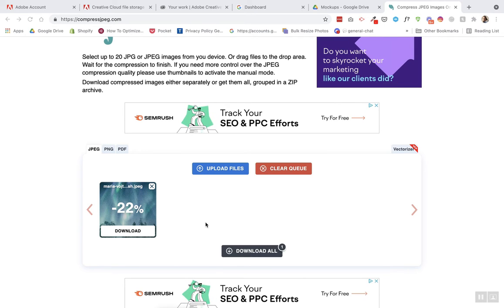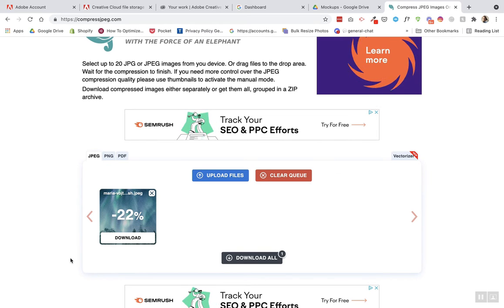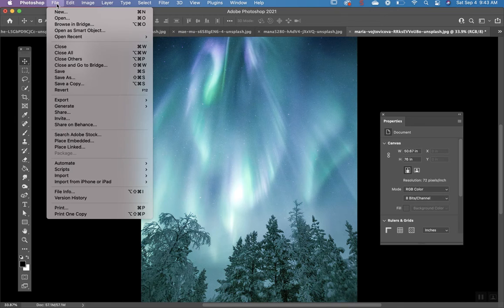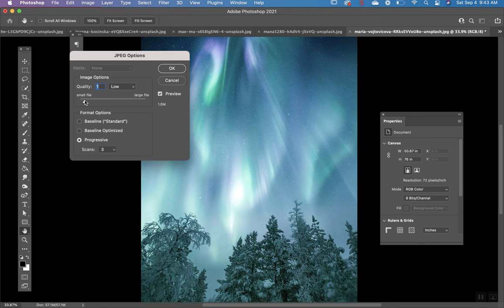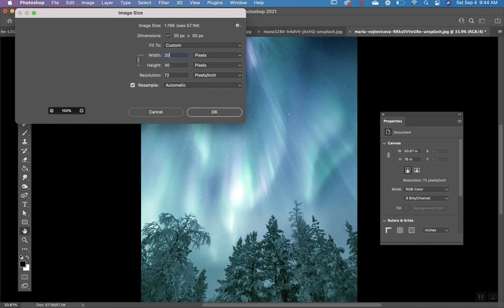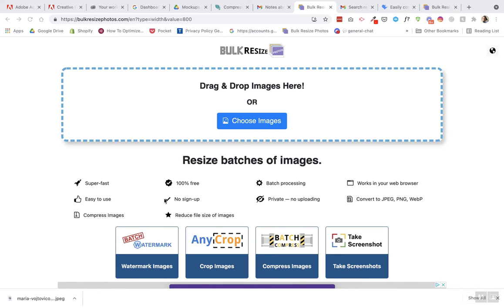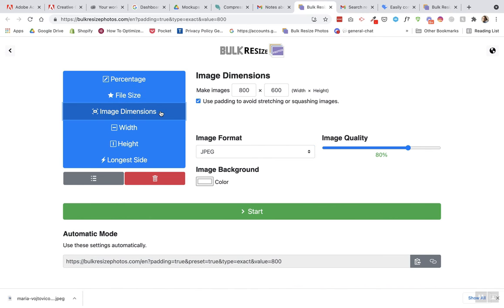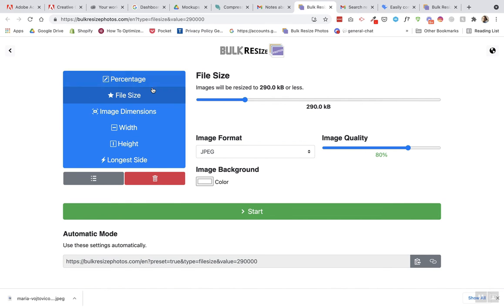Resize and Compress your Images for Web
Hi everyone, adding photos was something I normally had issues with when
I was first starting out with web design and WordPress. Thie video solves common issues of adding photos where you're not able to get them to a smaller size. Large photos will SLOW DOWN you're site terribly.

The issue with getting the correct image size is not around COMPRESSING the image quality but actually resizing it. I show you just how to do that using both Photoshop and a free online site.

You should aim for 400 KB or less per photo.

Edit: The photo used in this example is 10 MB not 1MB.

If you're looking for a web designer to help you with your site or new branding, check us out

or...